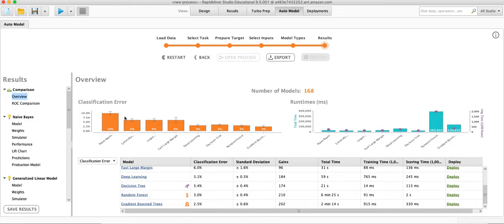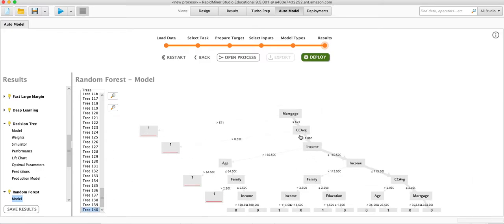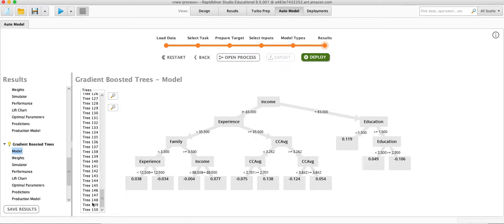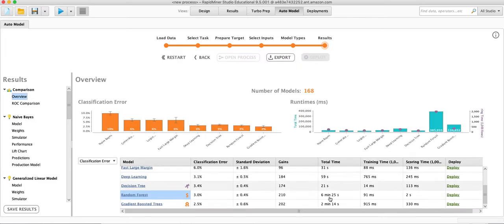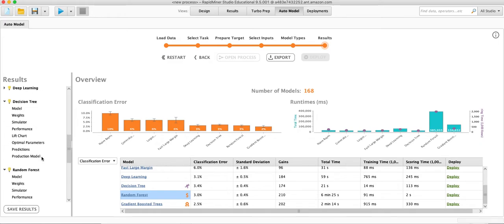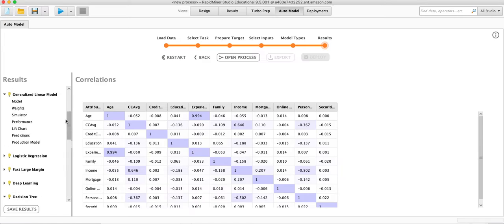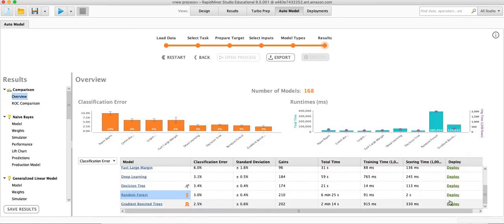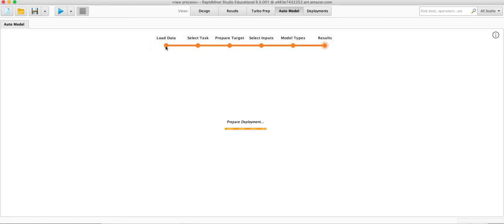Business Analytics: Classification in RapidMiner (Part 2 of 2)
This video shows a walkthrough of using RapidMiner for classification. With RapidMiner it is easy to do advanced analytics/ML without writing any code.

@altairrapidminer  changes their UI frequently so your version may look different than the video but the concepts and patterns are the same.